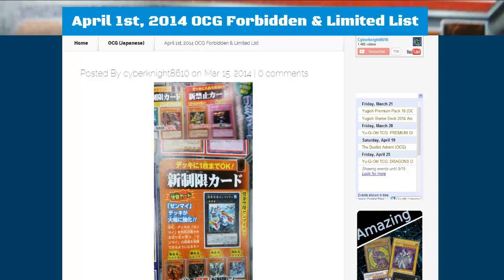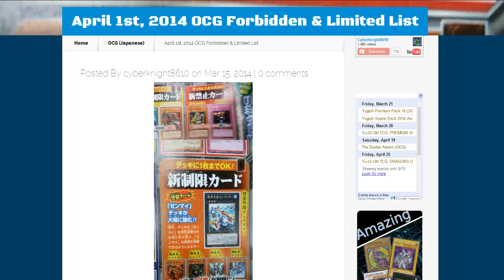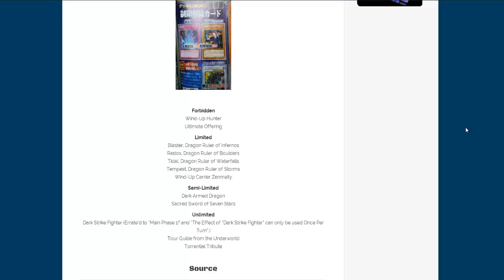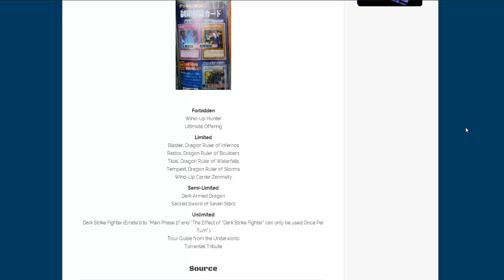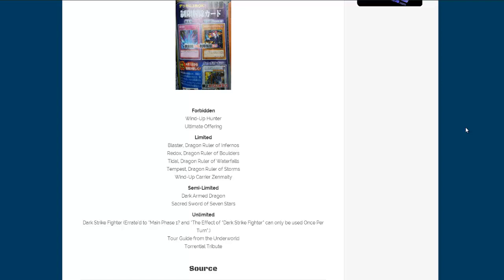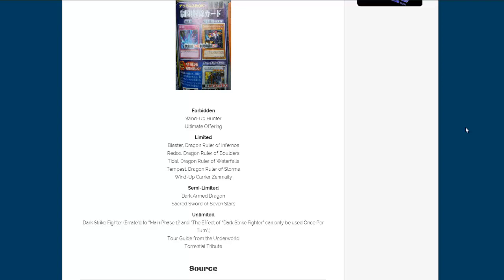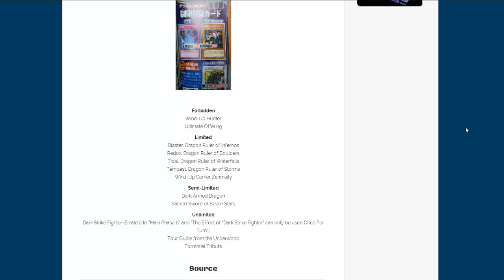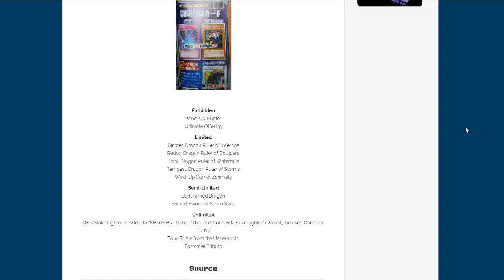Yugioh April OCG Banlist Revealed - Dark Strike Fighter Returns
It seems weird to see Dark Strike Fighter on this list. Remember this is the OCG list not the TCG. What do you all think of this banlist? I hope you all enjoy!

Part of The Duelist Alliance